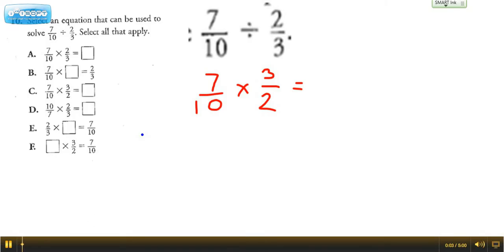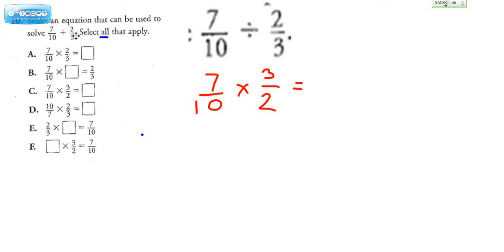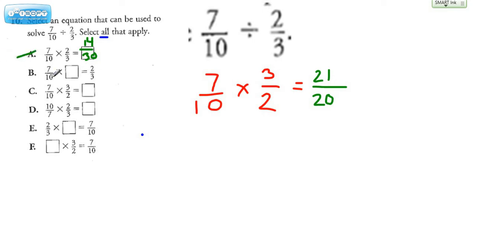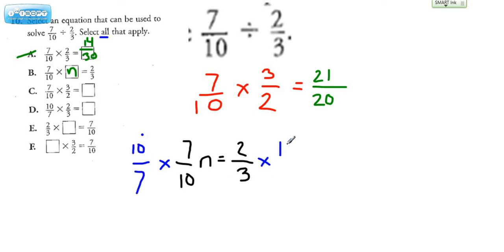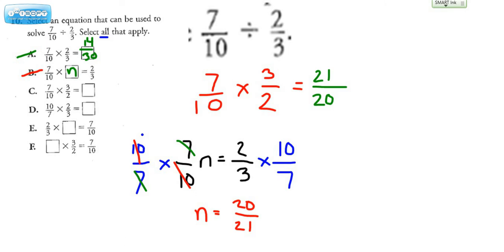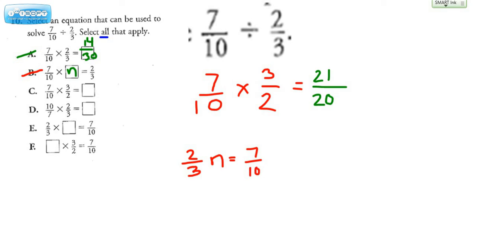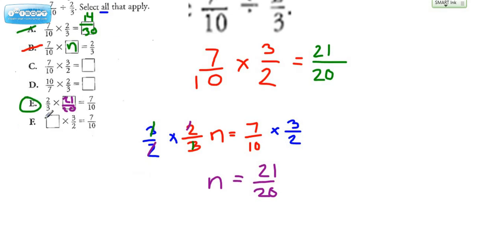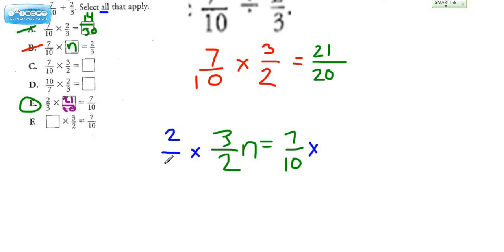Complex Problem Solving Dividing Fractions #10 pg AG 6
Question  #10 AG 6 Practice Coach Plus